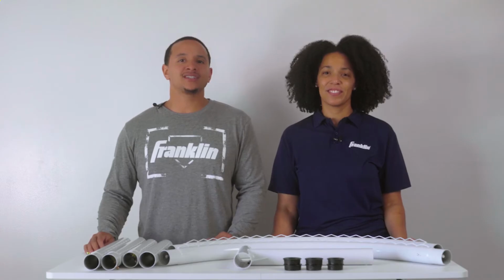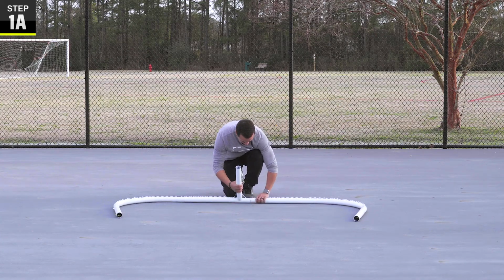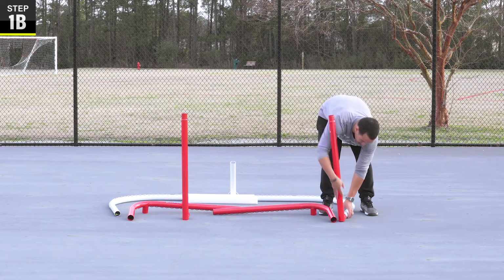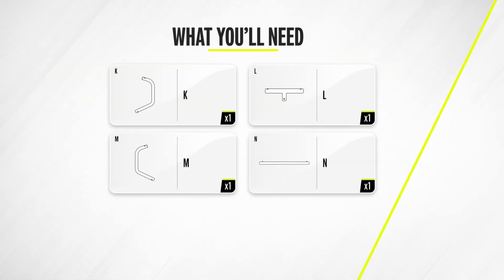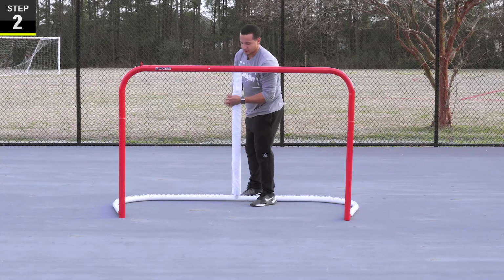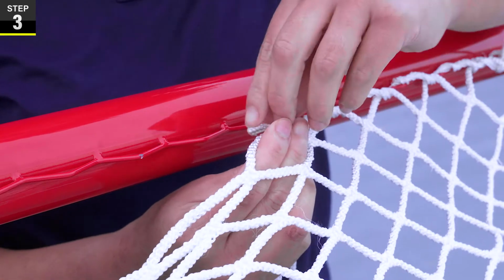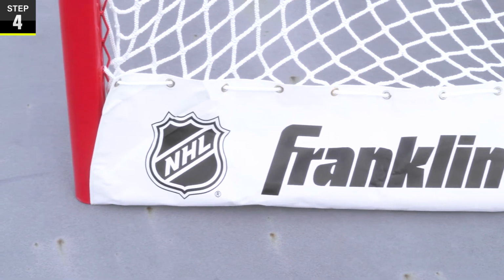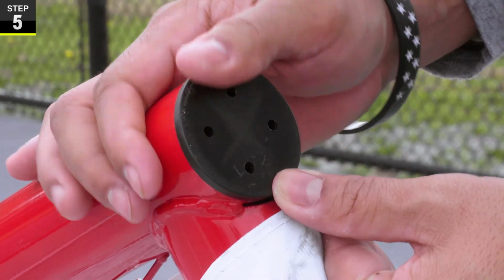How To Assemble: NHL Cage 72" Steel Goal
Whether you’re on the street or in the rink, the Franklin Sports Cage Hockey Goal is ready to exceed your expectations. Built to last with all-weather netting and sturdy steel construction, so you can concentrate on your game—not your net—it allows you to practice precise shots so you can perform at your peak!